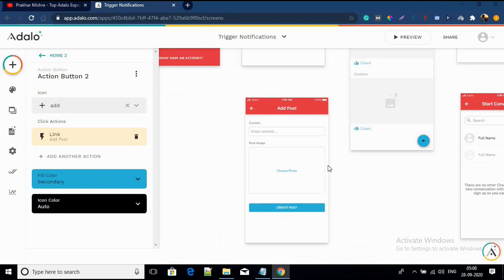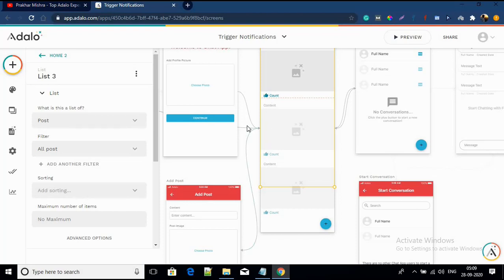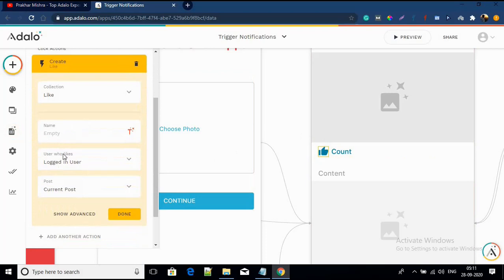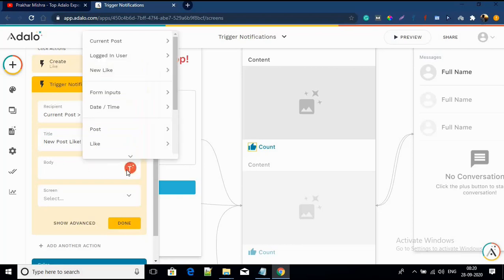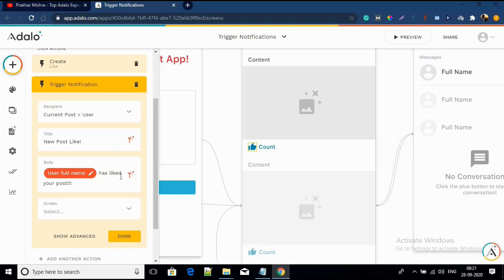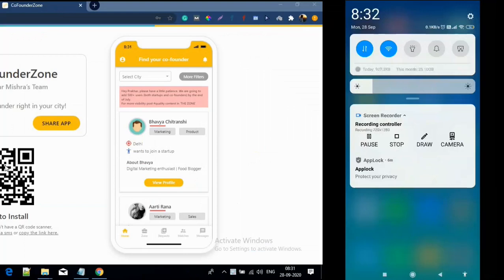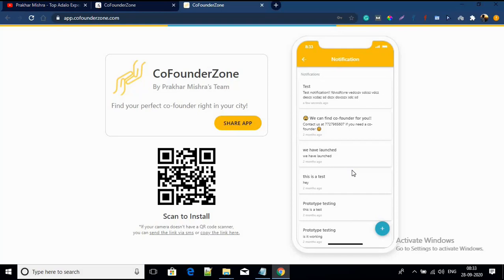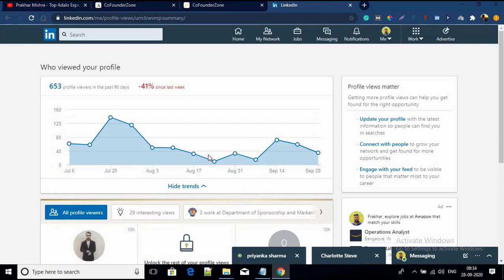Day 2 - Trigger Push Notifications | 100 Days Adalo Video Challenge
Hey Guys, in this video I am giving you an overview of how you can trigger push notifications on your Adalo App
HIRE ME to build awesome apps for your startup!

and book a session o discuss your project!

Services that I provide:
1. Building the complete app/webapp using Adalo.
2. 1 hour tutorial sessions to solve your doubts.

Why Hire Me?
1. Top Adalo expert having an experience of building no-code apps for startups.
2. Very Less advance payment and rest of the money after the work is completed.
3. Simple BUT effective UI/UX that will optimize your customer experience.
4. High-Quality apps.
5. Very Economical.
6. Everything from building the app to optimizing the framework to launching the app on the app store.